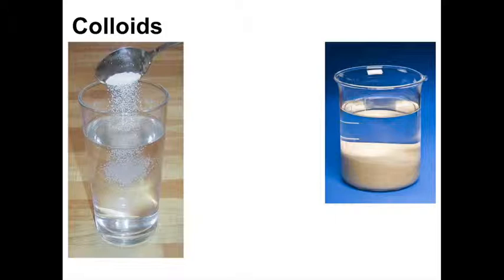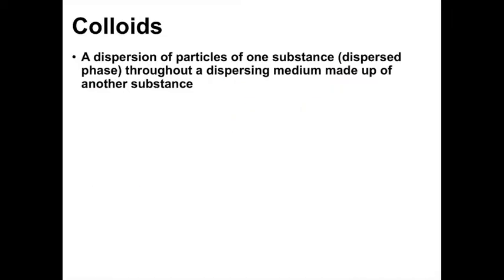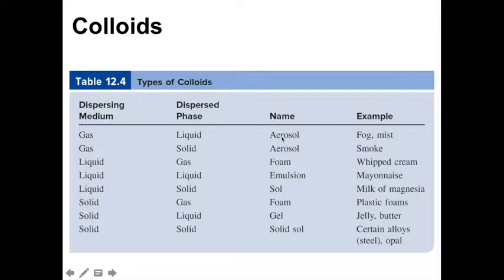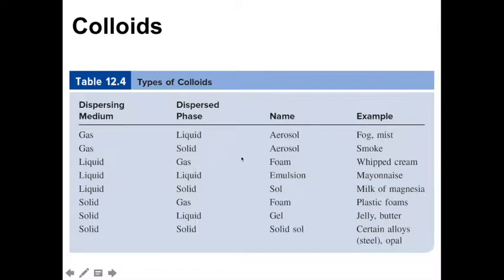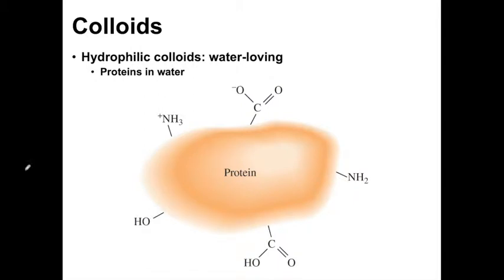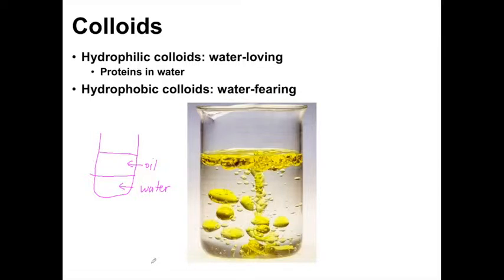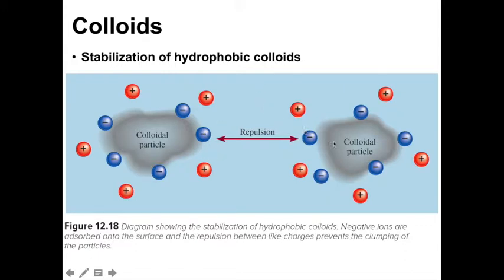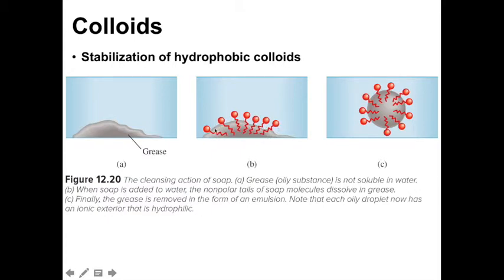Colloids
What is the difference among a salt solution, sand in water, and milk?
A colloid is a type of mixture that has dispersed particles with sizes in between that of a solution and a hetergenous mixture. This video briefly discusses colloids.